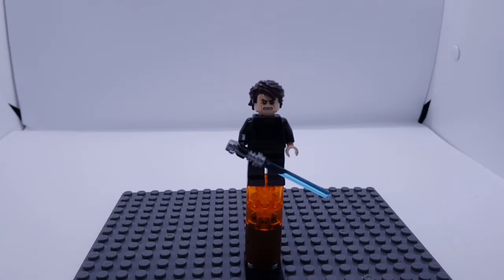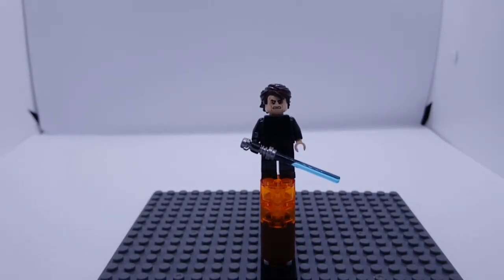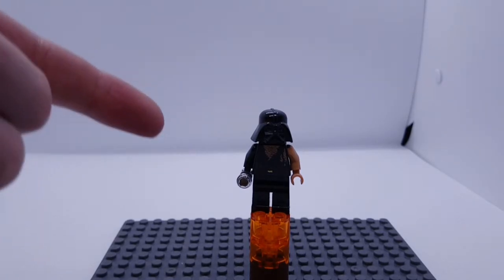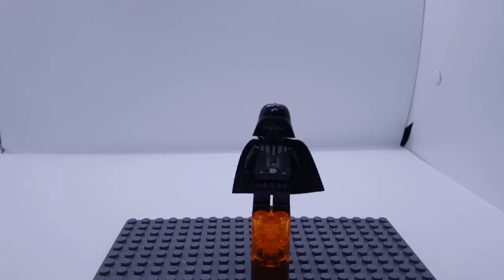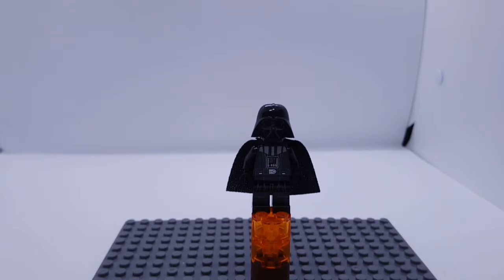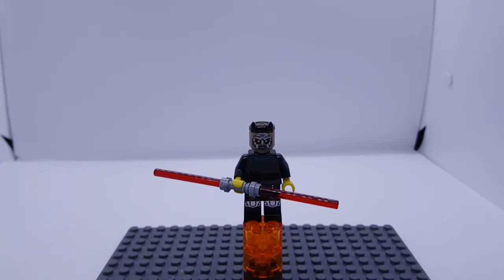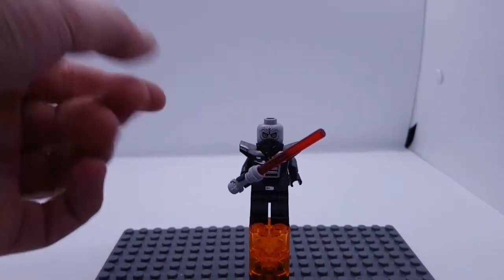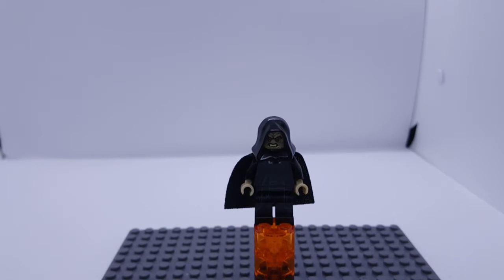Lego star wars sith minifigure collection 😍